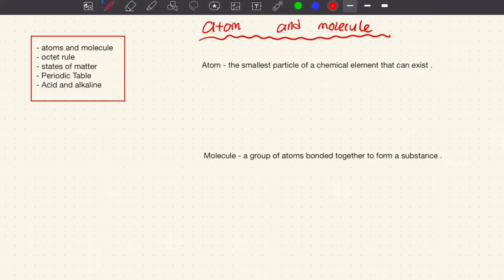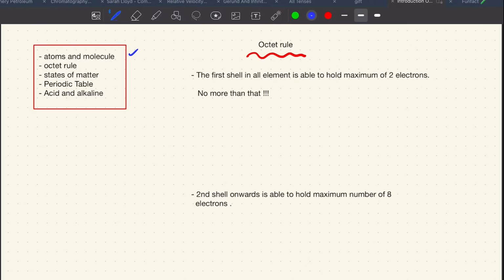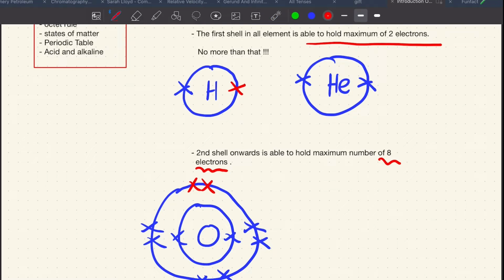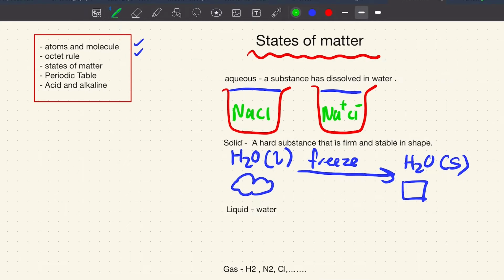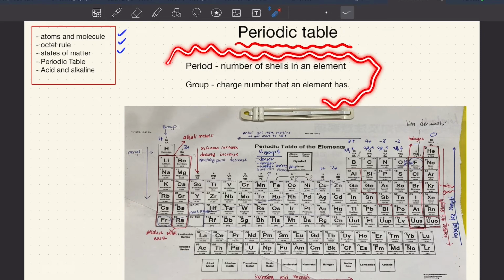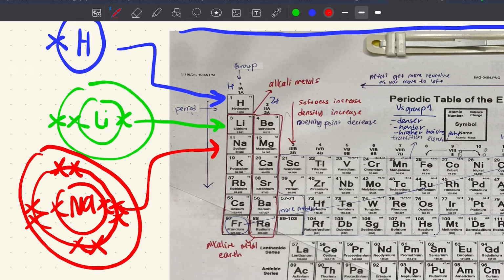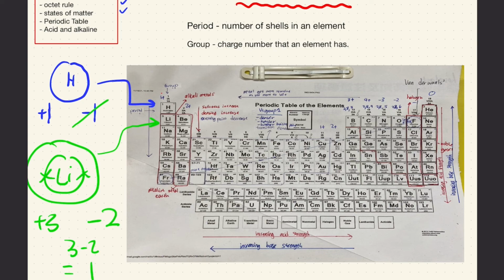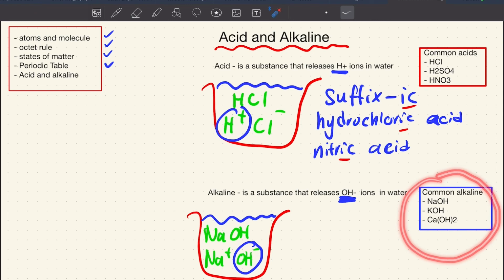Introduction of Chemistry 🧪/ep1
Hey guys i hope this video will help to get the idea of basics of  Chemistry 😂

I am truly sorry for the grammar mistakes I made it wrong.

0:00 Introduction
0:38 Atoms and molecule
2:20 Octet rule
4:51 States of matter
7:02 Periodic table
10:48 Acid and alkaline